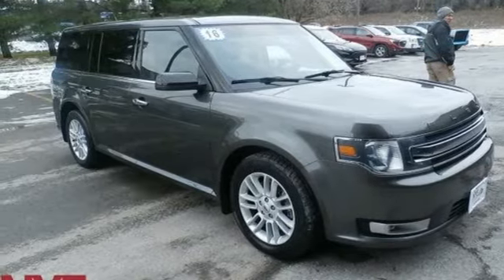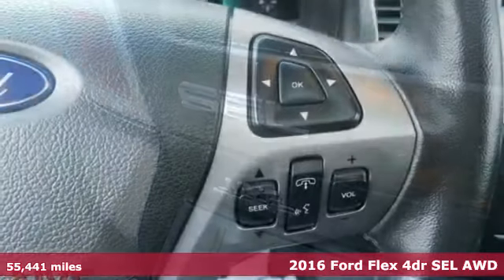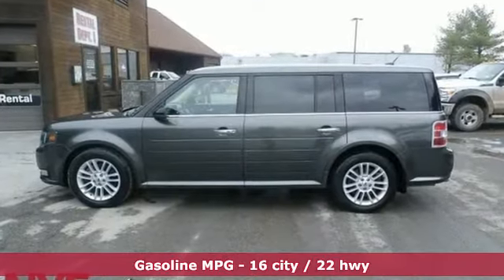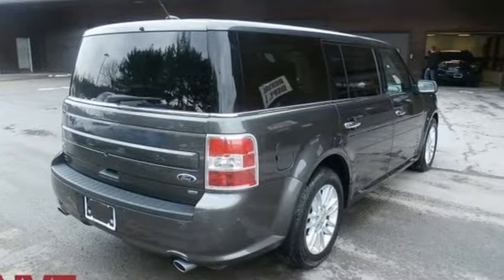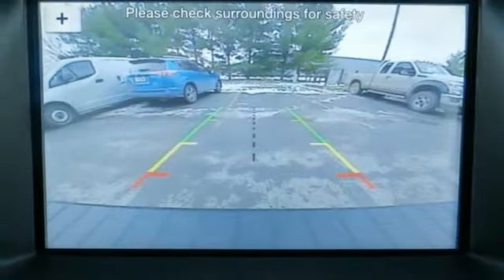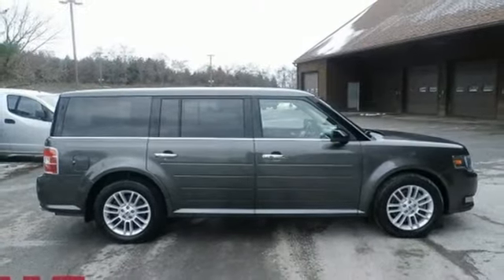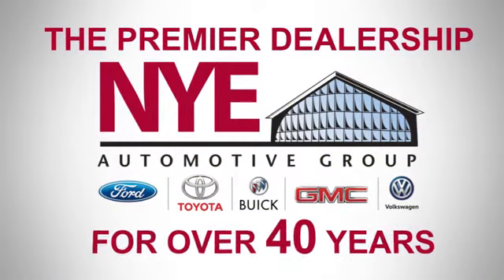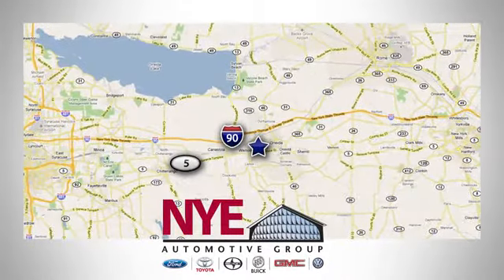2016 Ford Flex Utica NY Oneida, NY FU9110A - SOLD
Year: 2016
Make: Ford
Model: Flex
Trim: SEL
Engine: 3.5L V6 Ti-VCT
Transmission: 6-Speed Automatic with Select-Shift
Color: Gray
Interior: Charcoal Black
Mileage: 55441
Stock #: FU9110A
VIN: 2FMHK6C8XGBA00156

Address:
1441 Genesee St.